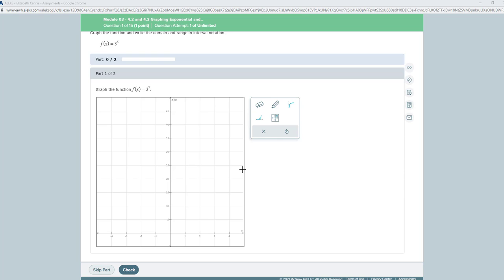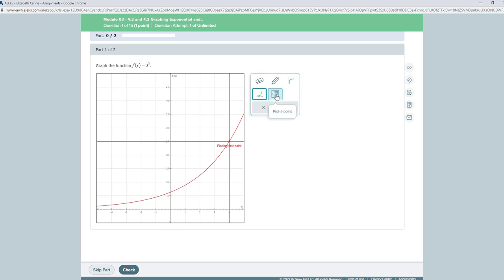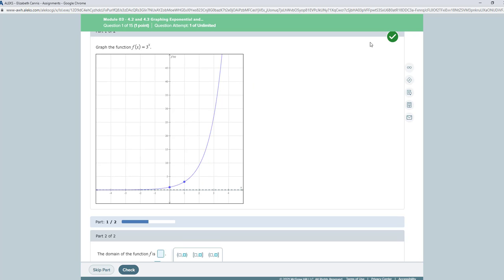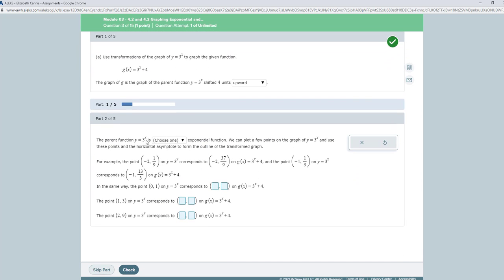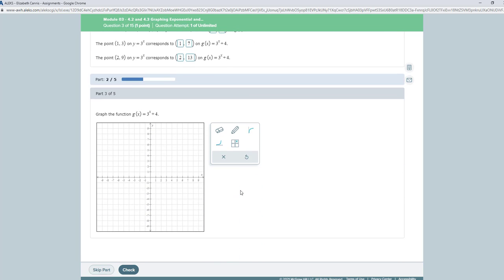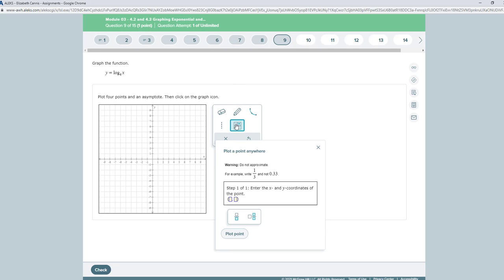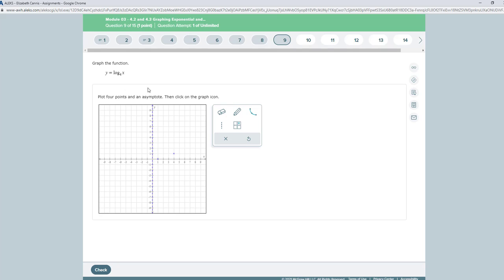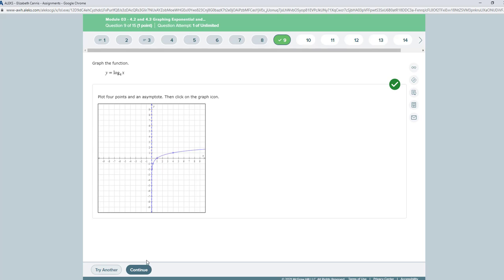Math 25 4.2 and 4.3 Aleks